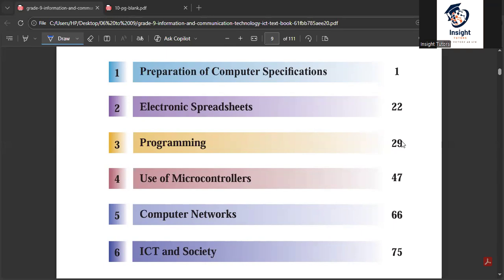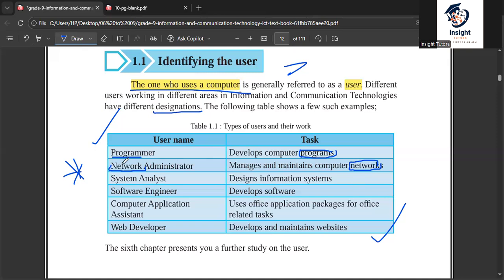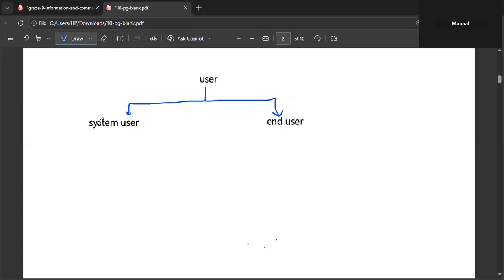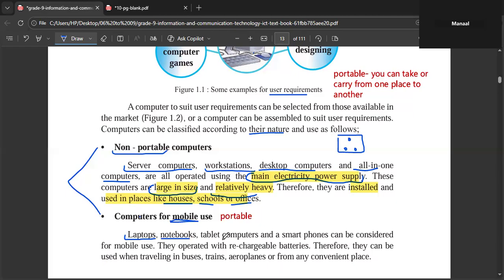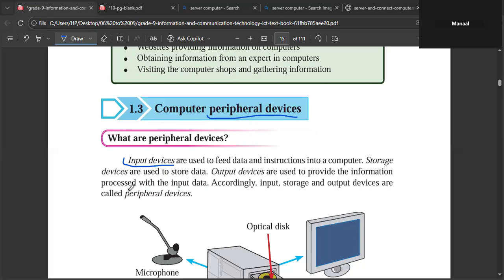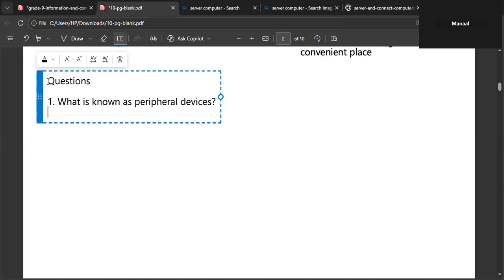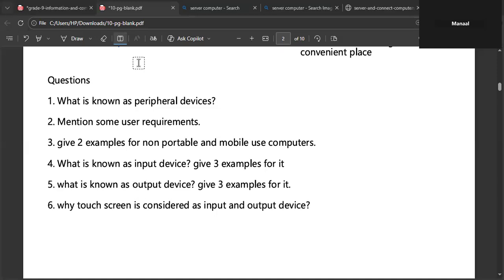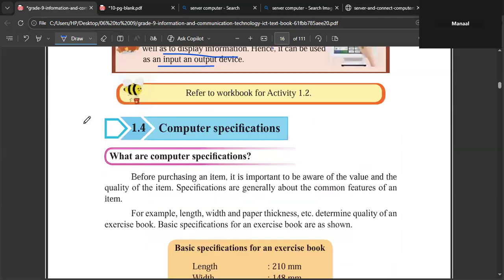13 January 2026